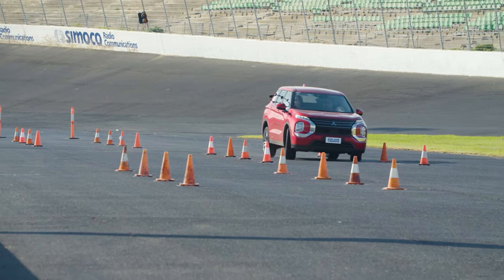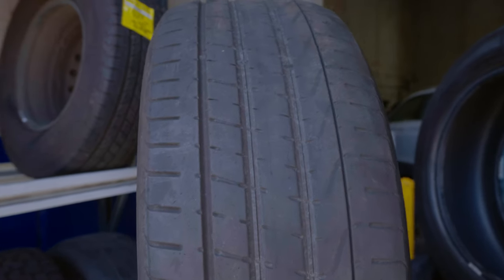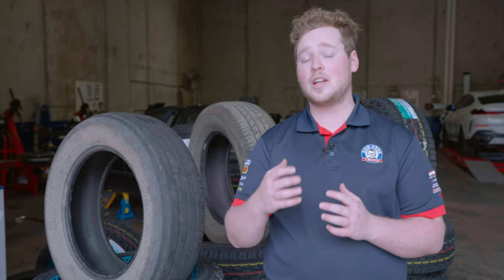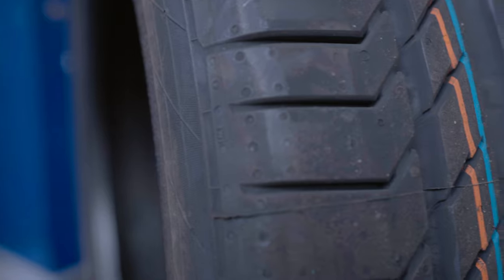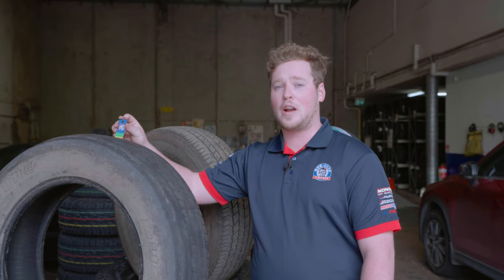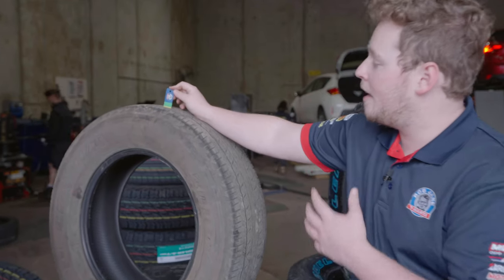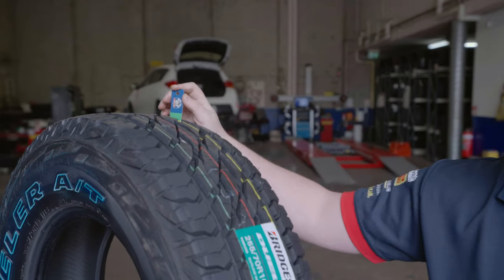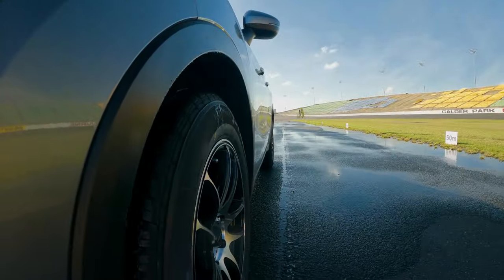Checking Your Tread Depth Keeps You & Everyone on the Road Safe | Tyre Talk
Your tyre's health is of the upmost importance when it comes to the safety of yourself and other road users. Making sure that your vehicles tyres have adequate tread is vital in maintaining grip and traction, especially in the wet.

For this reason knowing how to check your tread and knowing when it's time to change your tyres is paramount. Brock takes us through how you can keep on top of your tread life and what to keep an eye out for.

Remember that if you're ever unsure about your tyres it's best to seek advice from your local tyre experts! We'll look after you!

You can always pickup one of our Bob Jane Tread Gauges from any of our local stores